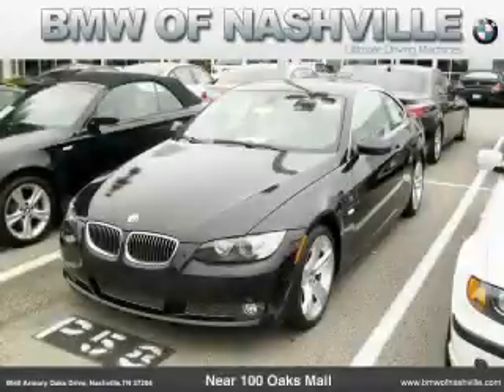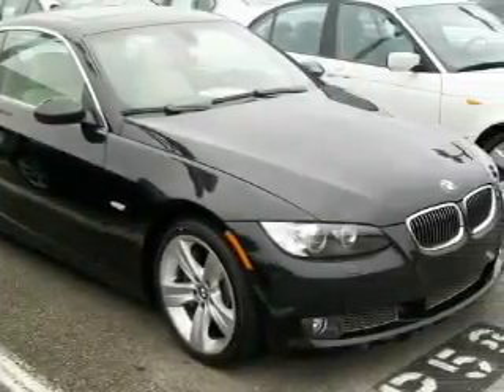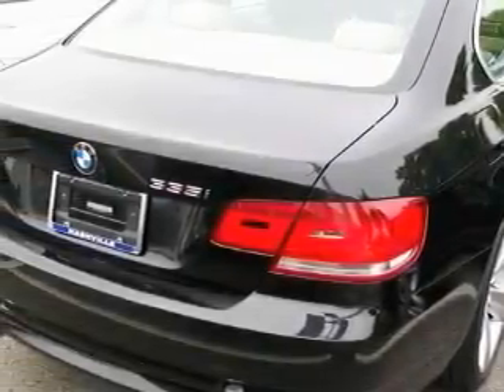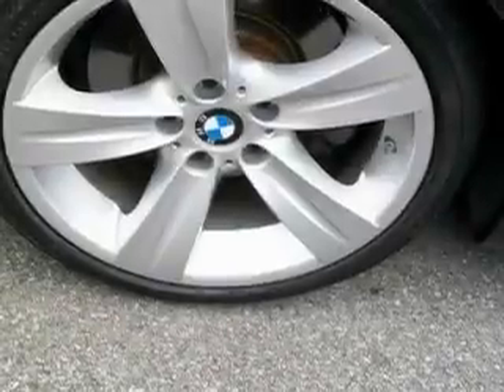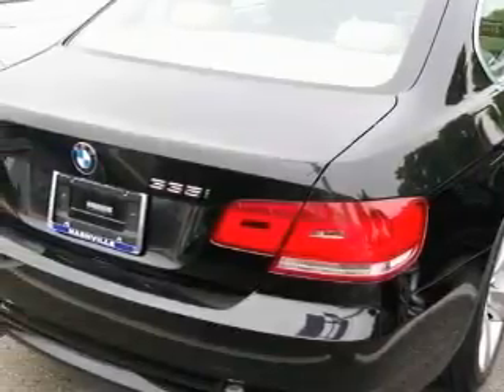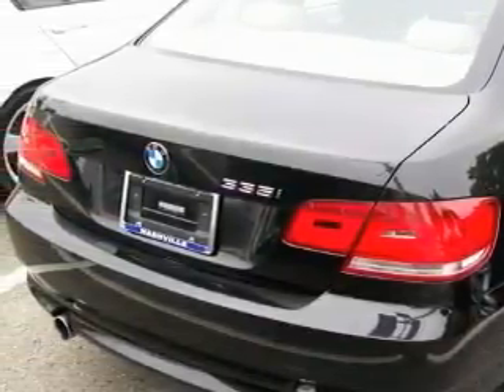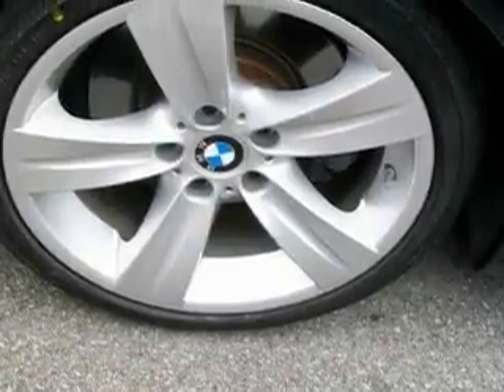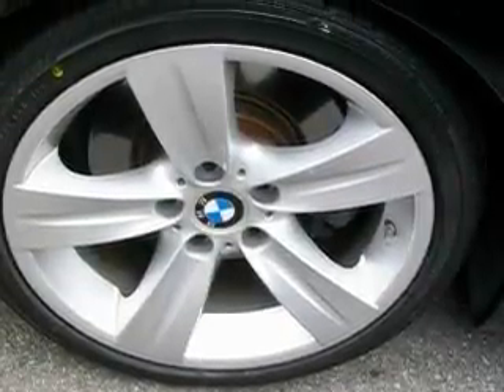Preowned 2007 BMW 335 Nashville TN 37204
Year: 2007
 Make: BMW
 Model: 335
 Engine: 3.0L I-6cyl
 Trans.: Manual
 Exterior: Black
 Miles: 28,231
 Interior: Beige